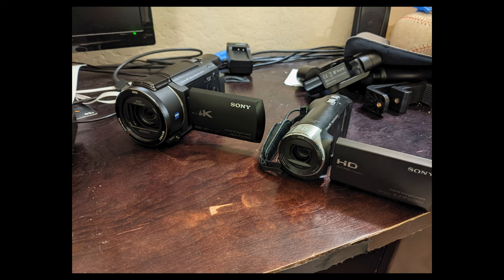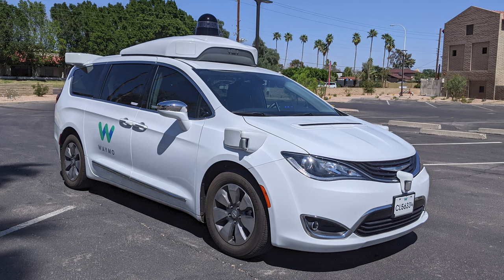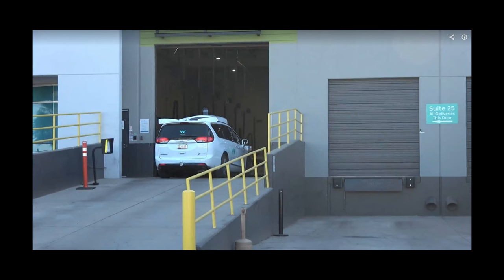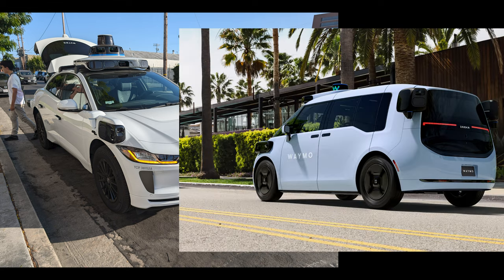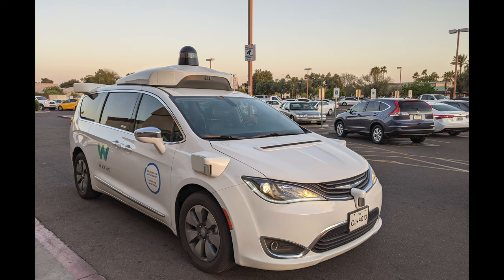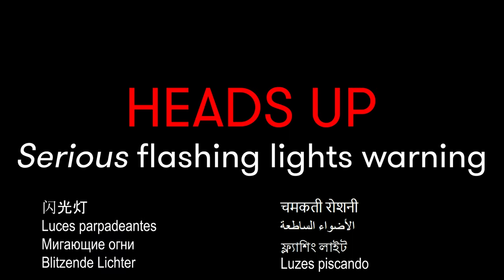View of Waymo's LiDAR Using an IR Camera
Thanks so much to the patrons for making this video possible!